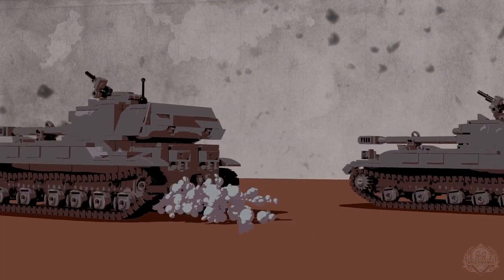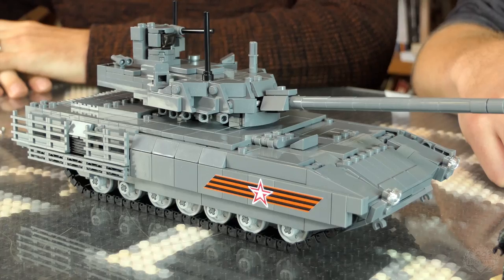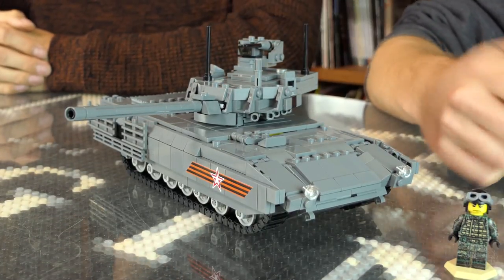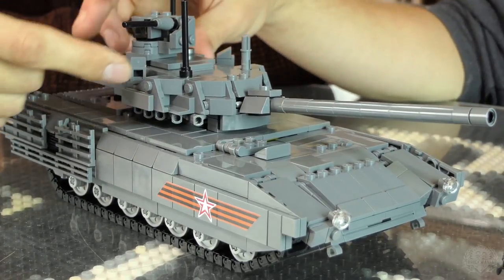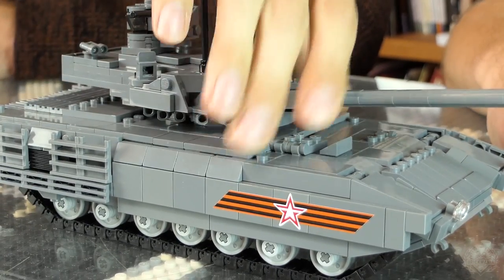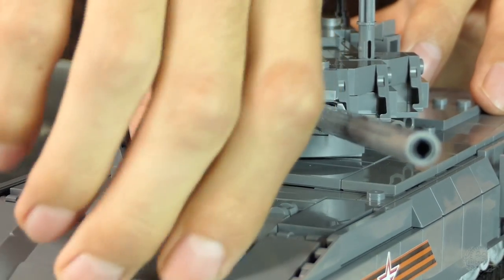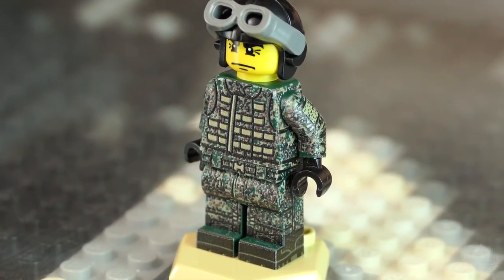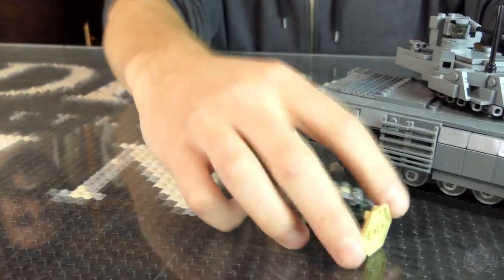T-14 Armata - Custom Military Lego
We've got Cody & Lando discussing next week's big new release - the T-14 Armata

Official kit release date is Monday October 2, 2017.